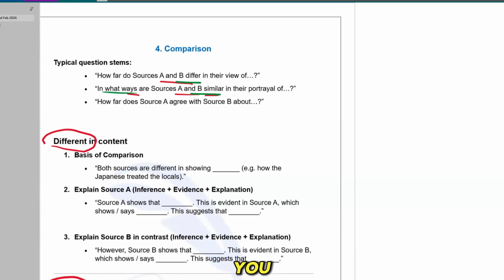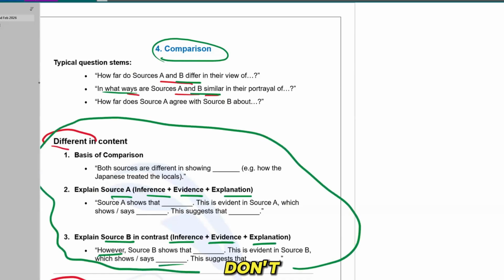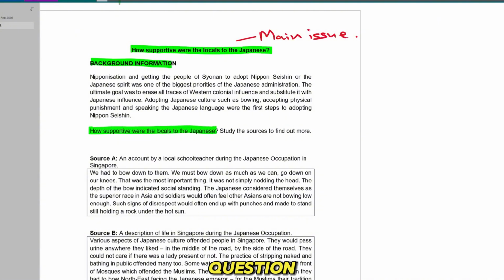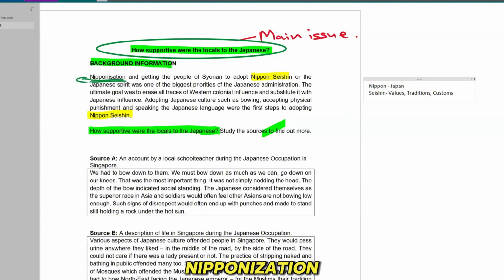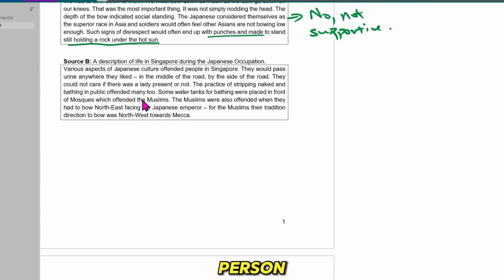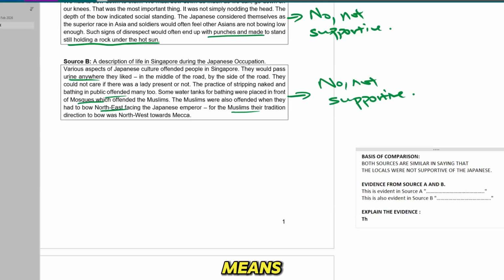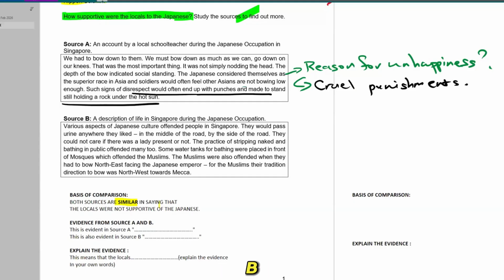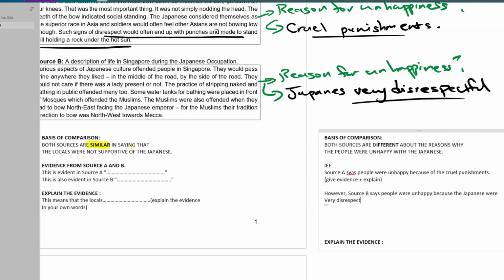How to do Comparison SBQ | Sec 2 History | Live Lesson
Remember to give your Basis followed by evidence and explanation if you are doing similarity.

For difference, Give the basis, followed by Inference, Evidence, Explanation.